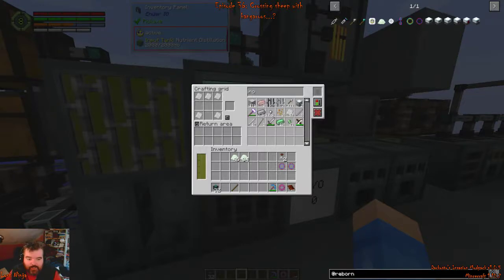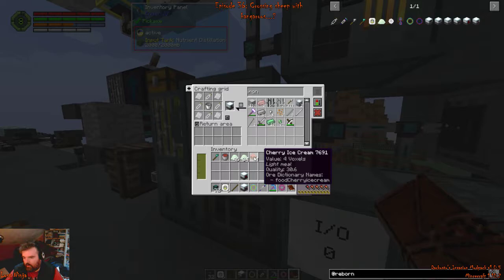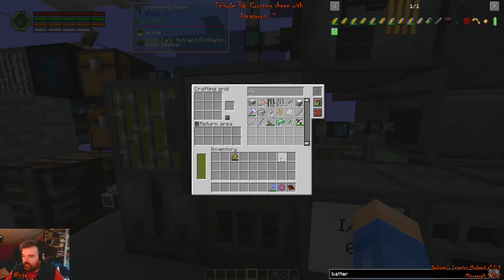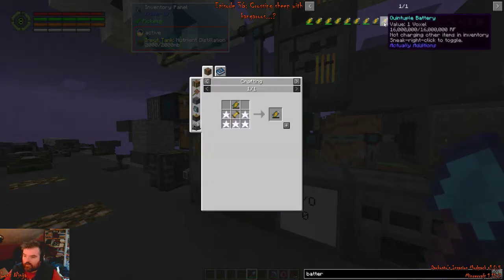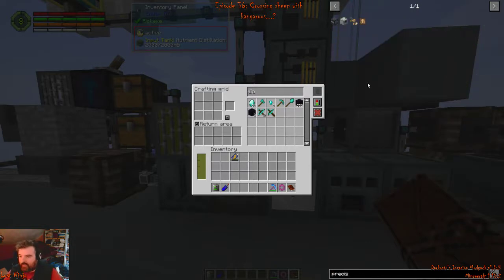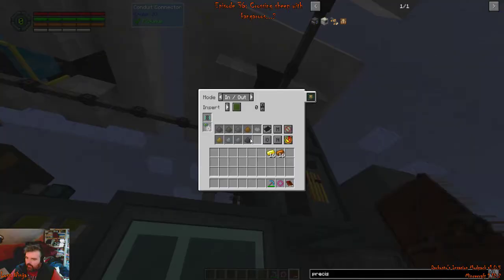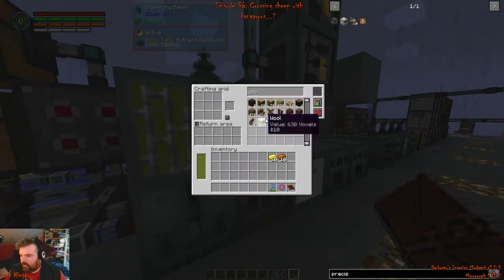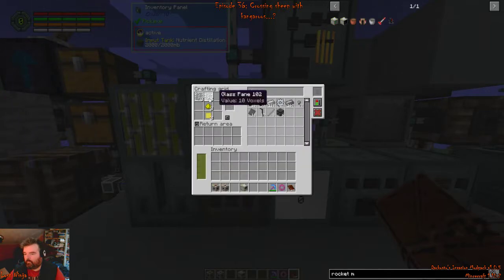Lost Ninja plays: Darkosto's Invasion Modpack - Series 2 Episode 36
Crossing sheep with kangaroos...??